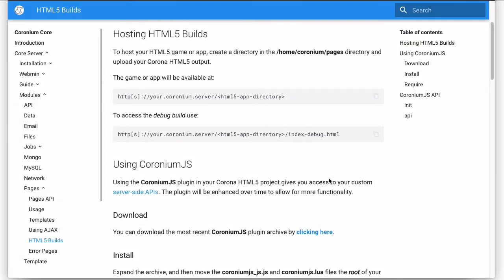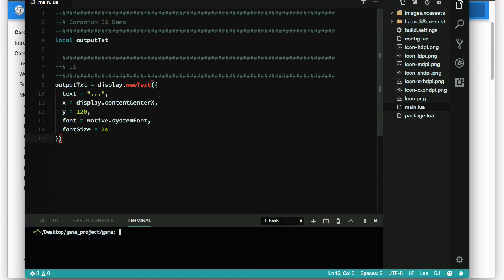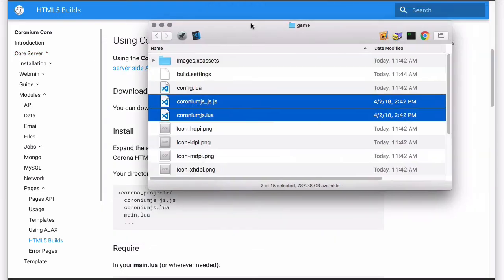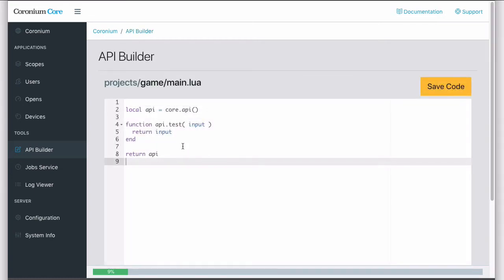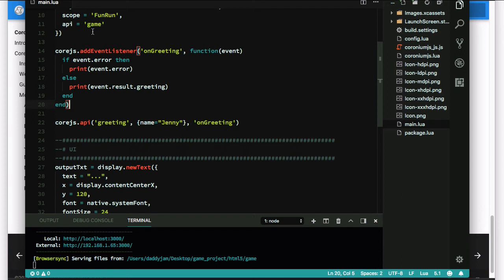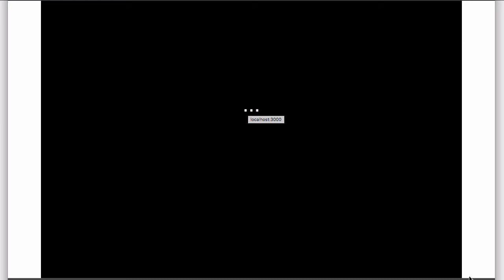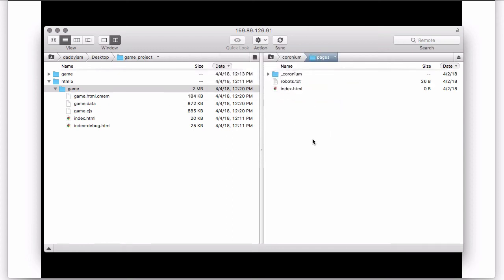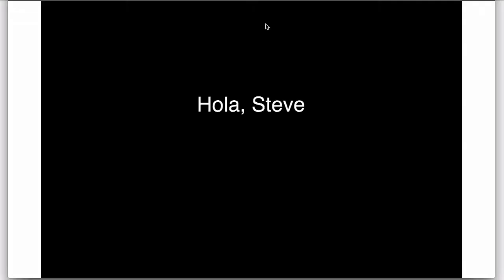Coronium Core - HTML5 and CoroniumJS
A brief overview of using Coronium Core to host your Corona HTML5 games and applications. Also covers using the CoroniumJS plugin to add Coronium Core functionality to your Corona HTML5 builds.